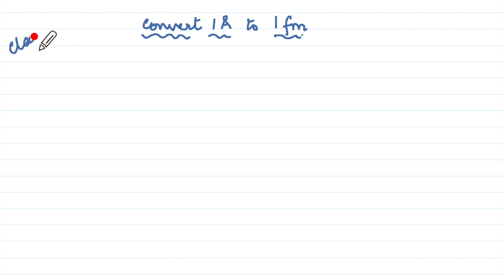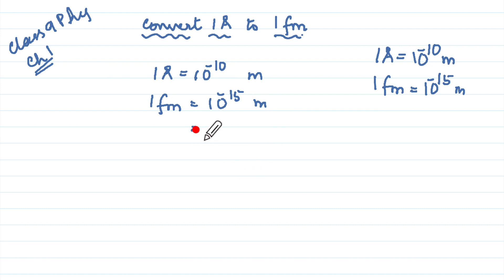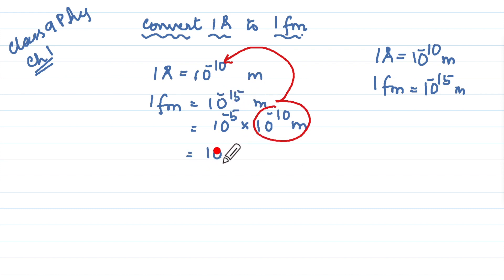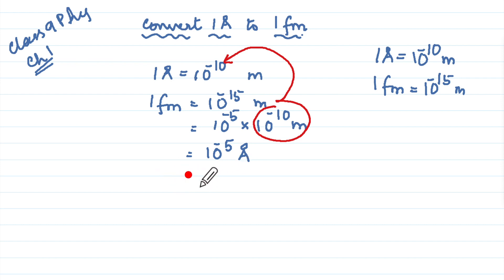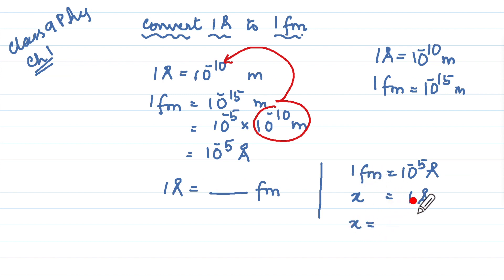How To Convert 1 Angstrom to Femtometer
Many Student find conversion of units confusing. So let us learn the trick to convert angstrom into  femtometer and femtometer to angstrom